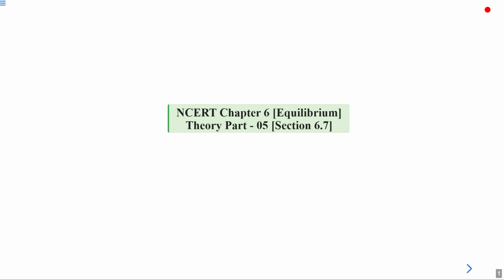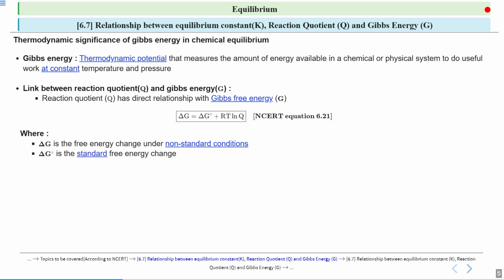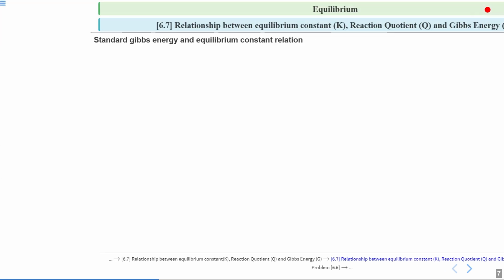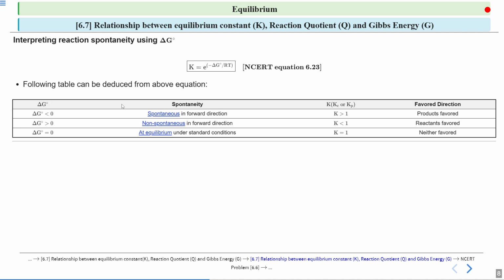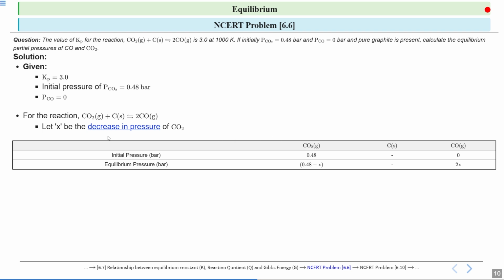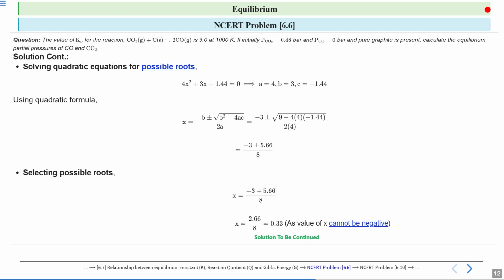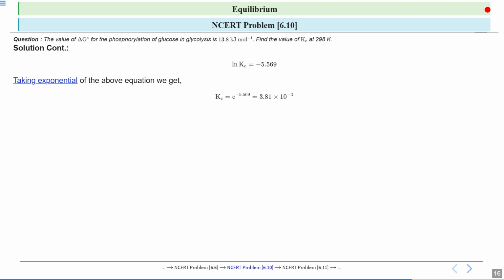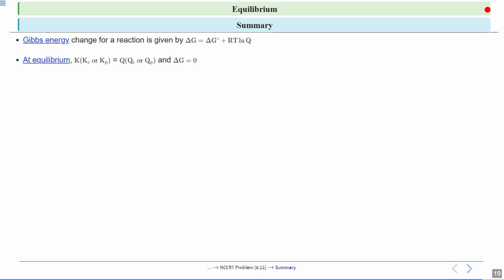Equilibrium Theory Part 5